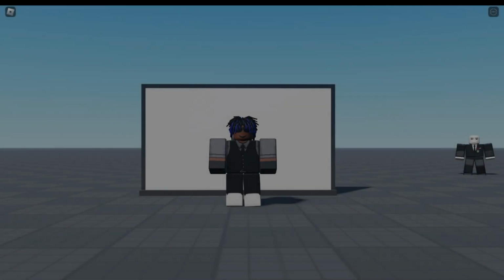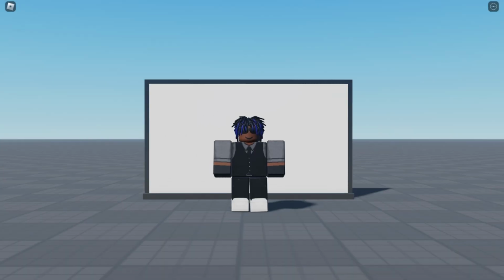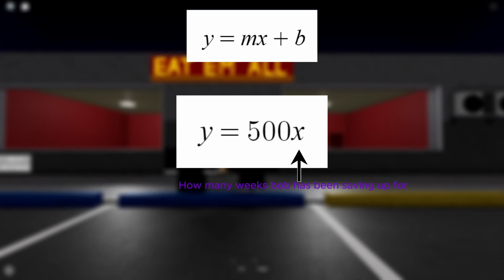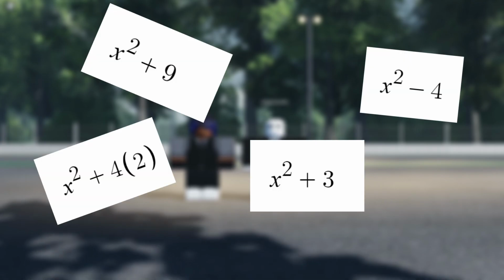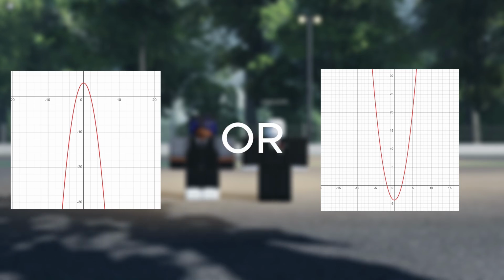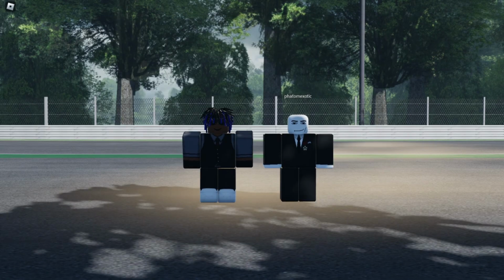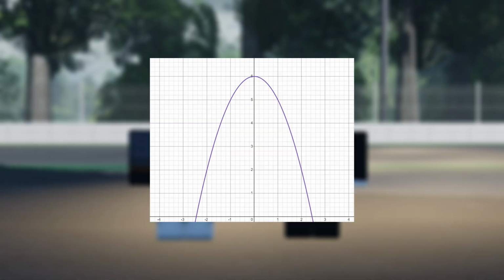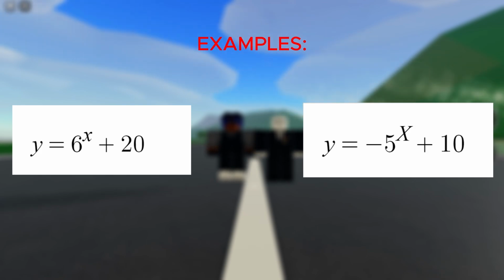How to Function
By jake and jehremy.